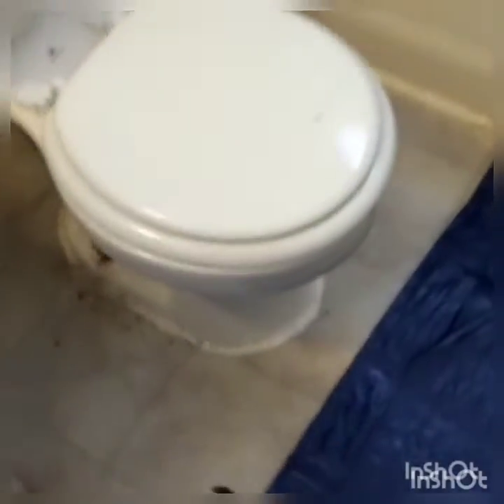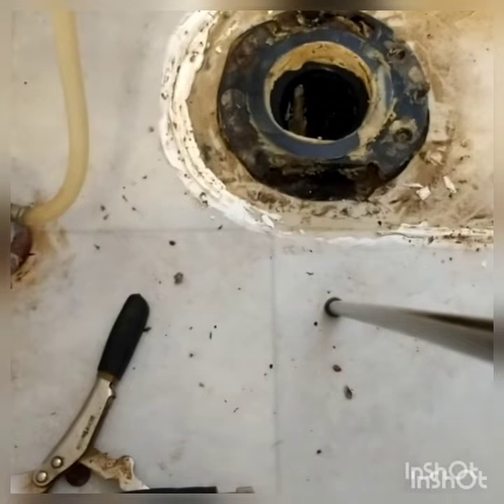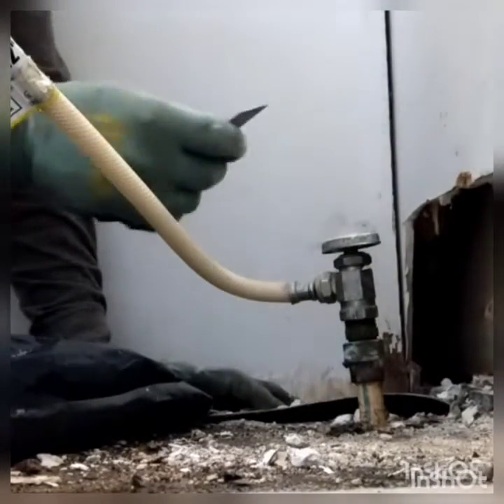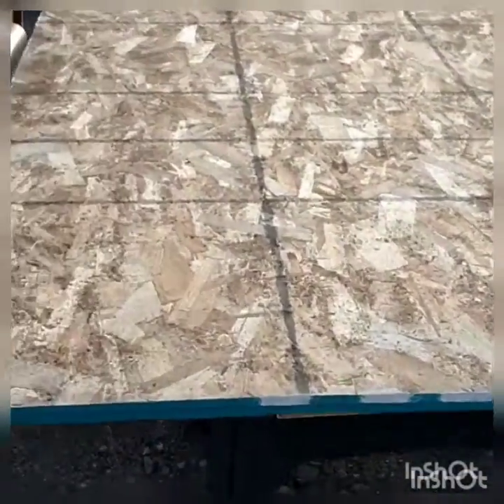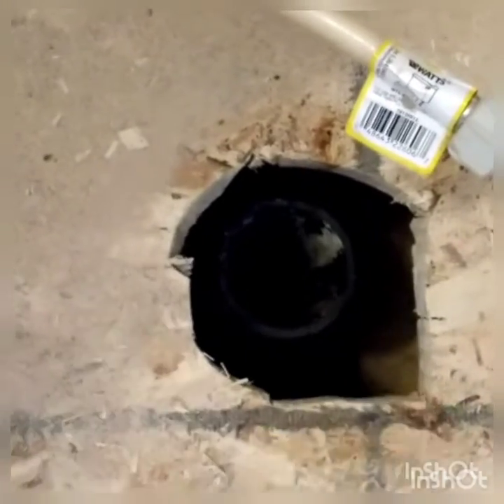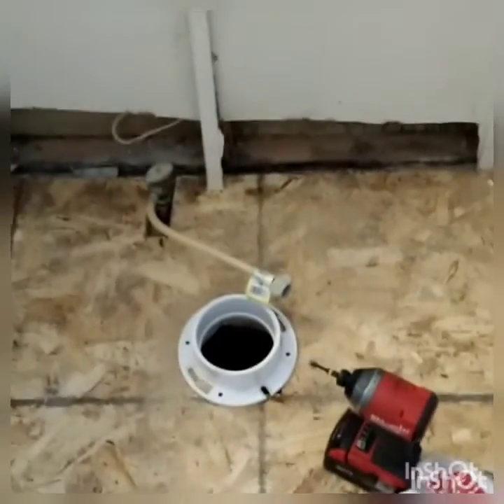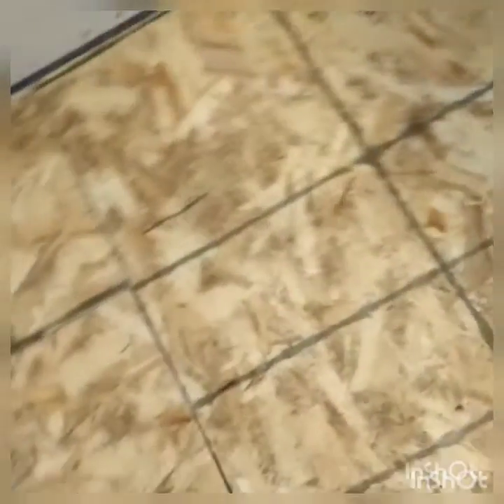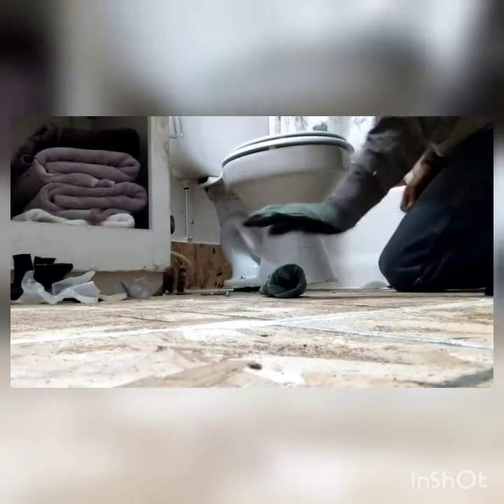The Toilet is Falling Through the Floor...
Tasha's bathroom is in need of some serious repair because the toilet is slowly collapsing the press board that makes up the sub-flooring.

with a quick study of the situation her and I come up with a plan that not only replaces the broken drain but also covers the water damaged flooring.

using some 1/2 inch OSB strand board and a little bit of luck ( it started snowing when I was cutting the OSB outside) it only took couple hours to rebuild the floor just in time for senior graduation and the inevitable stay-over party her teenage daughter wants to have...